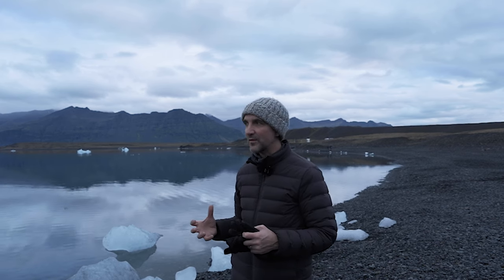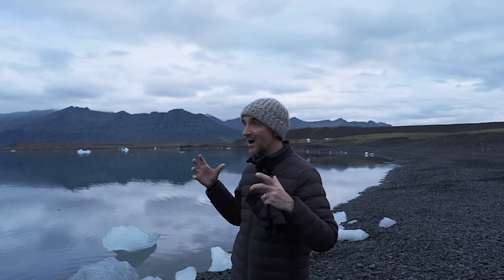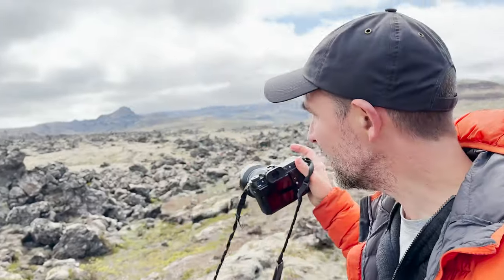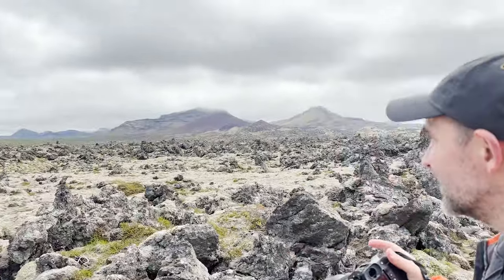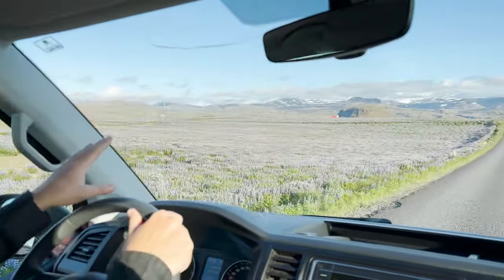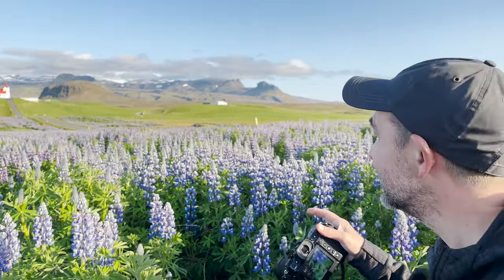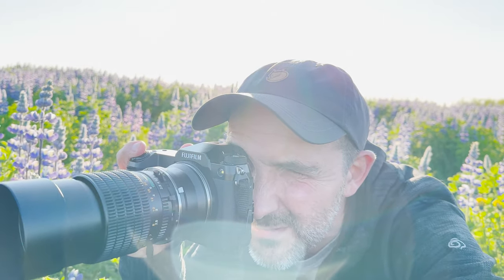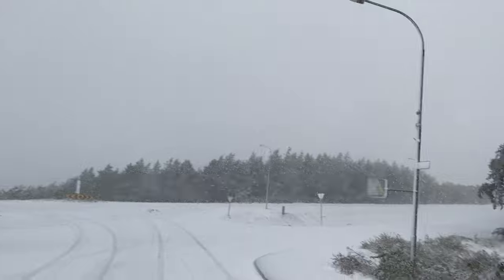Do this one thing to start seeing better shots in your landscape photography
In this video I show you my approach to landscape photography, and how I get into the flow to start seeing my shots. Landscape photography is supposed to be slow and reflective, as that's how you start to see the shots around you.

TIMESTAMP
0:00 - Intro
1:30 - Do this one thing
2:56 - My approach
4:35 - Capturing an incredible view

My Camera gear:

Leica Q camera
Leica SL camera
Leica 50mm Summicron-SL f2.0 ASPH lens
Leica 75mm APO f2 lens

Lee Filters
Amazon UK
Amazon USA

Tripod
Amazon UK
Amazon USA